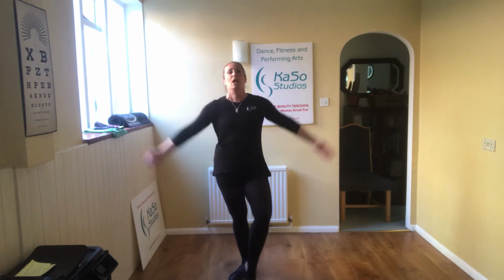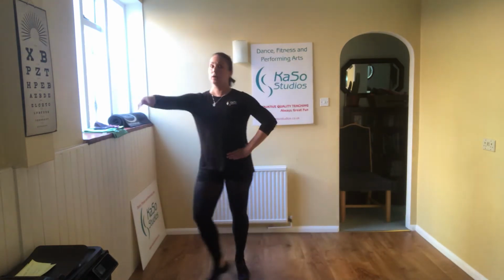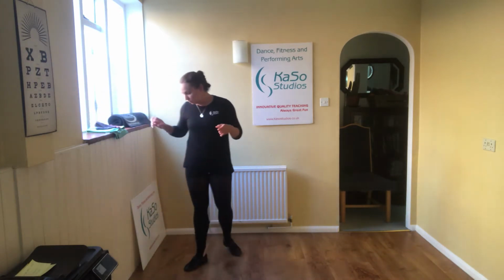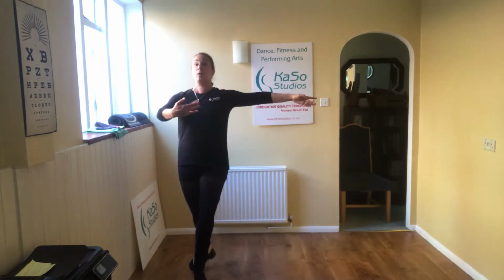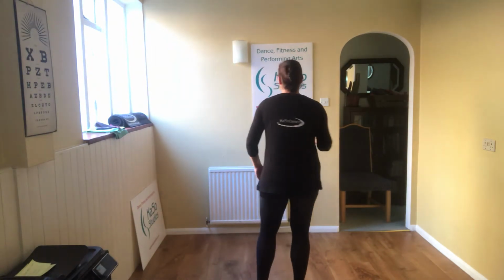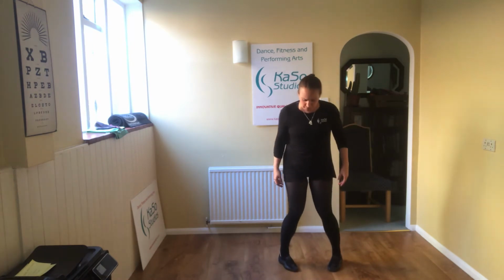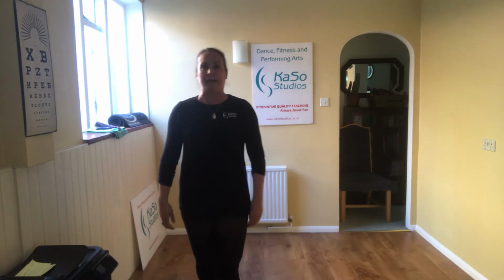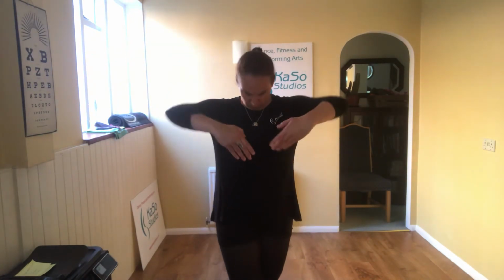KaSoDance - Ballet Basics and Conditioning (April/May - Add on #3)